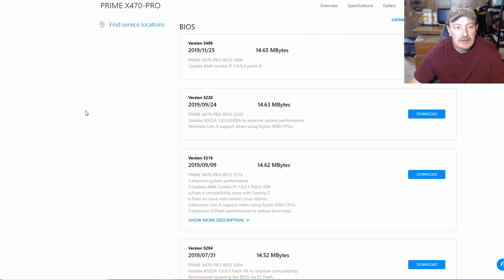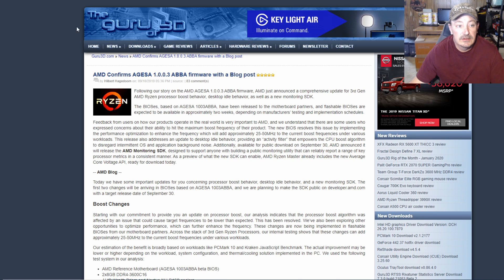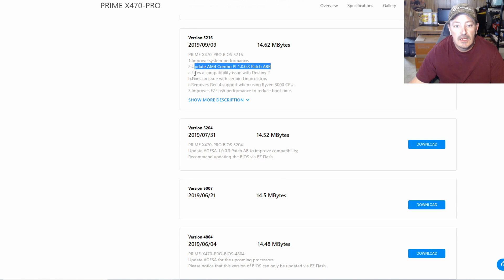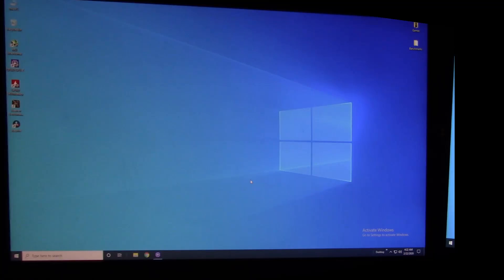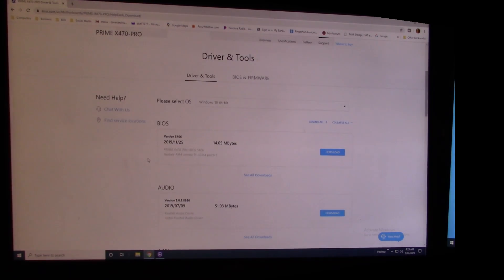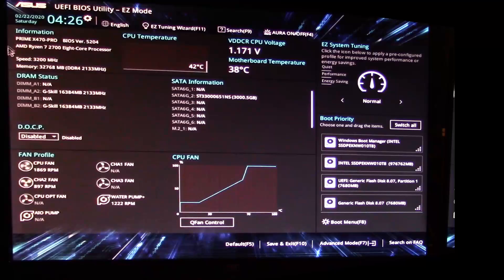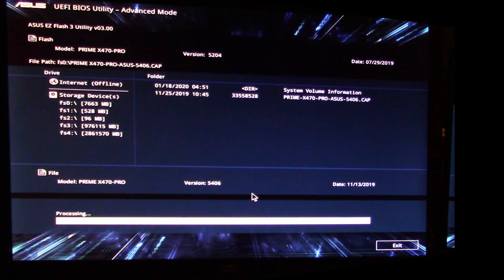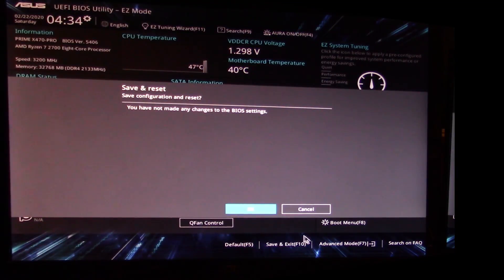How to update Asus bios/Asus Prime X470 Pro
In this video I’ll show you How to update Asus bios/Asus Prime X470 Pro.

System Specs:
Fractal Design Focus G Case
AMD RYZEN 7 2700 8-Core 3.2 GHz (4.1 GHz Max Boost) Socket AM4 65W YD2700BBAFBOX Desktop Processor
ASUS Prime X470-Pro AMD Ryzen 2 AM4 DDR4 DP HDMI M.2 USB 3.1 ATX Motherboard
XFX Radeon RX 580 GTS Black Edition 1405 MHz OC+, 8GB 256-bit GDDR5, DX12 VR Ready, Double Dissipation, Dual BIOS, PCI-E AMD Graphics Card
G.SKILL Ripjaws V Series 32GB (2 x 16GB) 288-Pin DDR4 SDRAM DDR4 3200 (PC4 25600) Desktop Memory Model F4-3200C16D-32GVK
CORSAIR RM Series RM650 650W ATX12V v2.31 and EPS 2.92 80 PLUS GOLD Certified Full Modular Active PFC Power Supply
Intel 660p Series M.2 2280 1TB PCIe NVMe 3.0 x4 3D2, QLC Internal Solid State Drive
WL 3TB 7200RPM 64MB Cache SATA III 6.0Gb/s 3.5" Internal Desktop Hard DriveAMD Wraith Spire (LED) Cooler
Social medi: